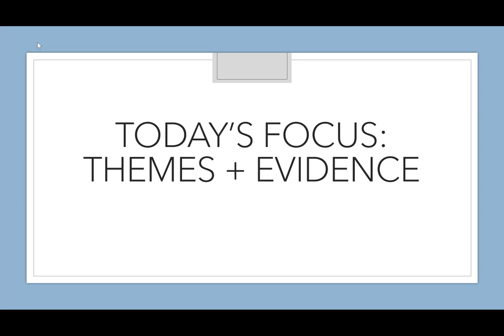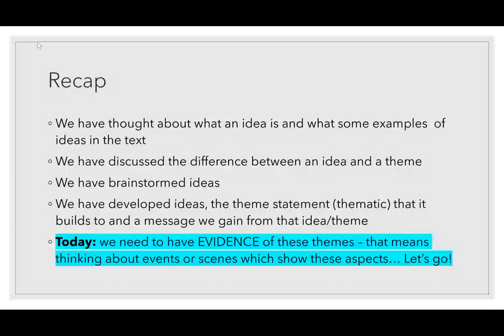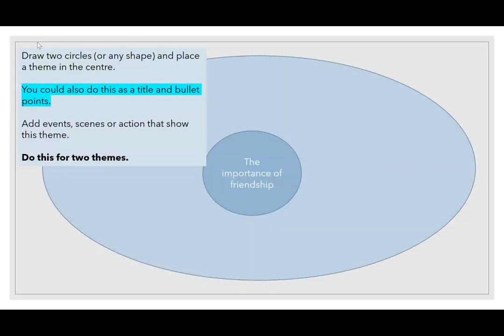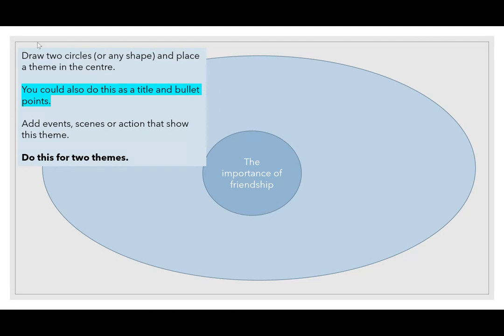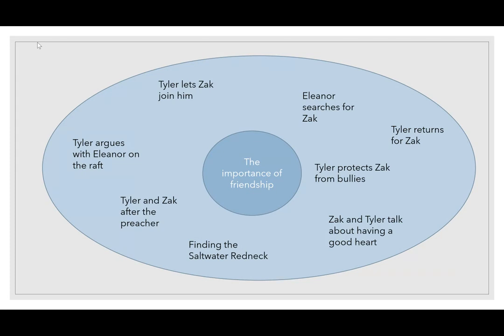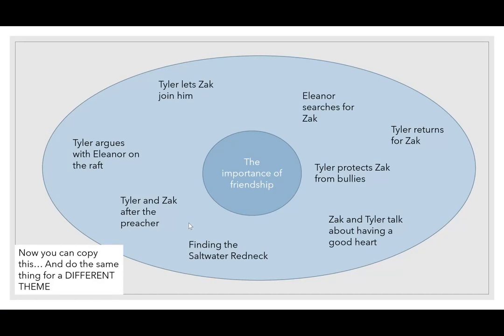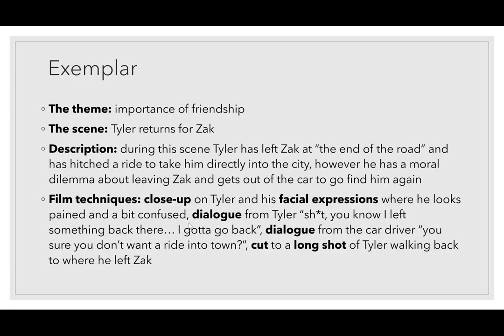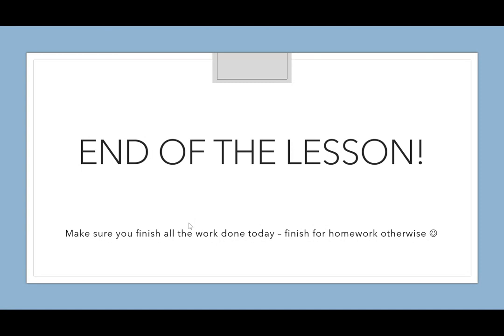Understanding themes - lesson two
This is a continuation of themes work for 11ENF.
This theme covers picking a theme, finding evidence and then doing close-viewing for one scene to build a small evidence bank for the NEXT lesson - writing a paragraph.